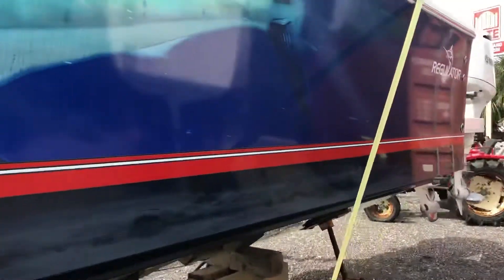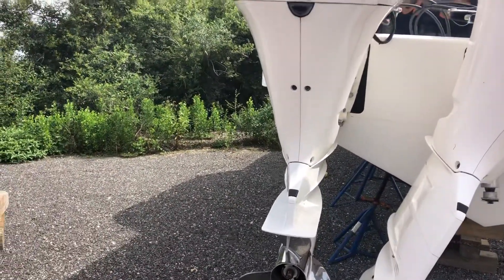Damaged Regulator 34SS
Exterior walk around